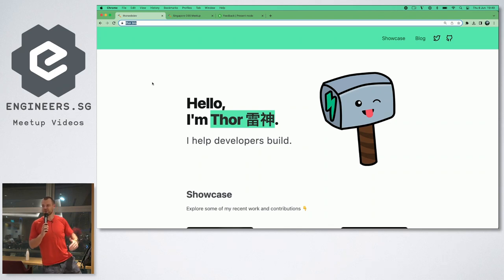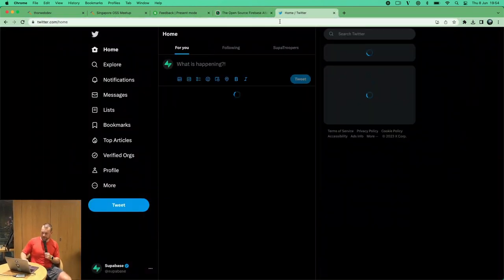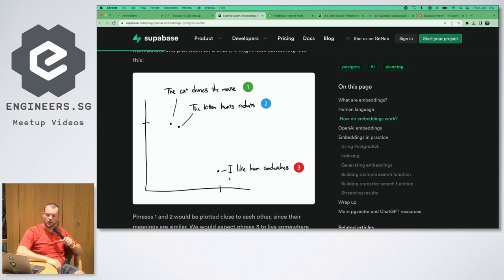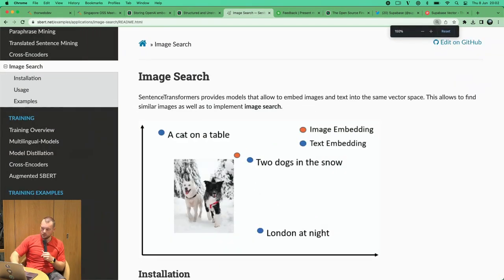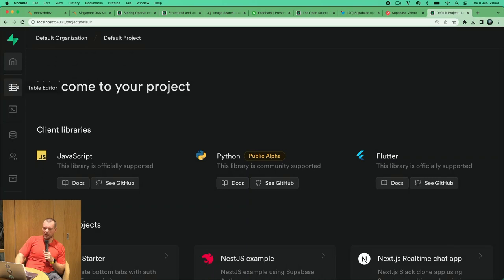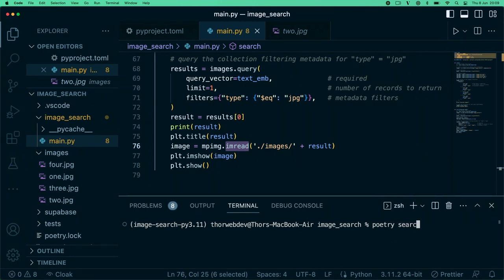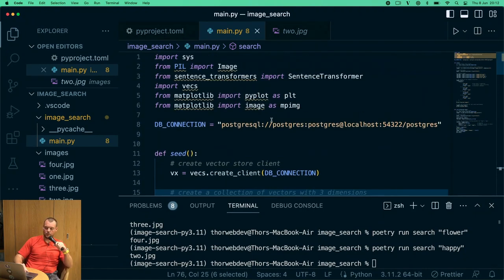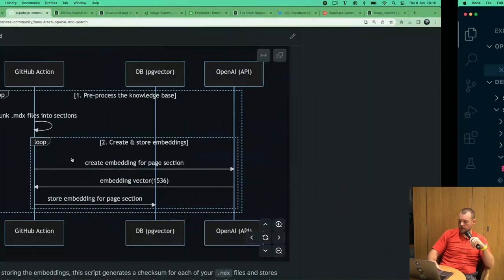Build your own custom ChatGPT style doc search with Deno Fresh, OpenAI, and Supabase - SG OSS Meetup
Speaker: Thor

In this talk, we'll explore how we can use Postgres with OpenAI to build a ChatGPT-like search experience that works with the content from your own docs.